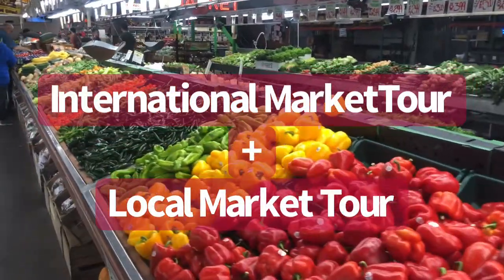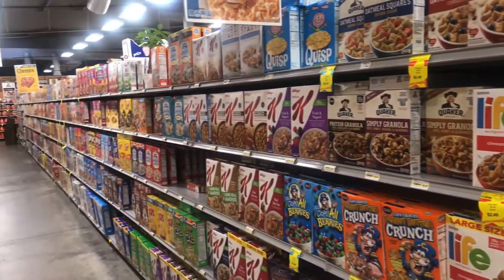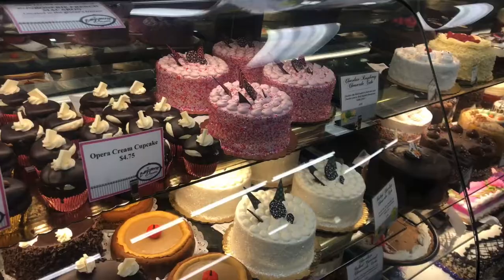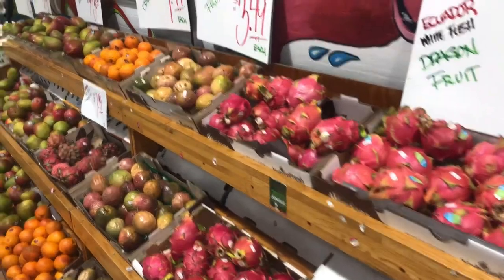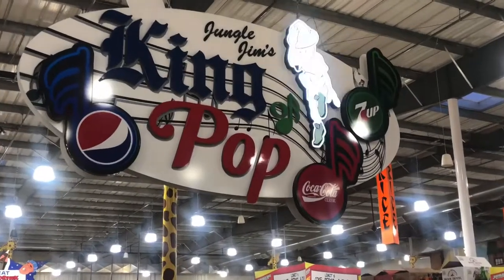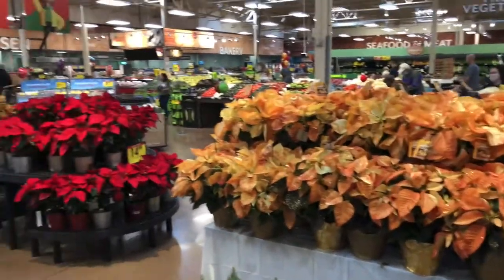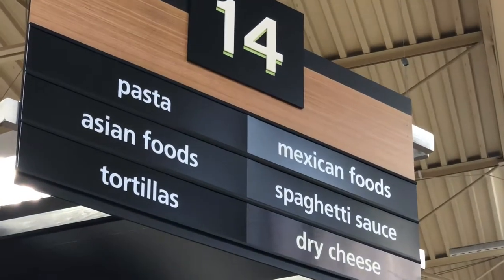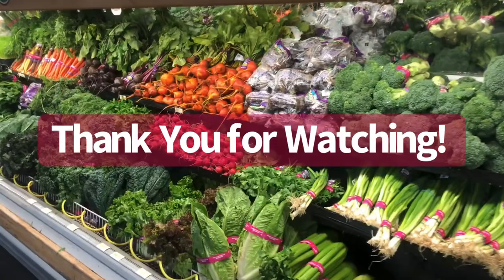International Market Tour